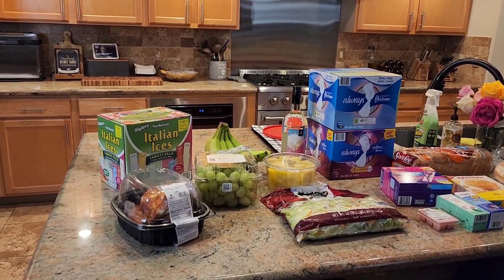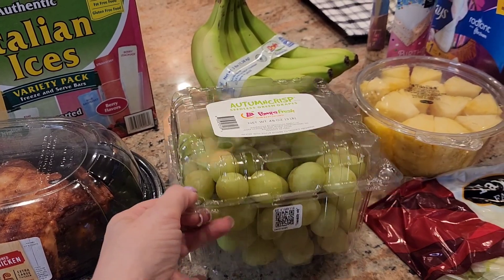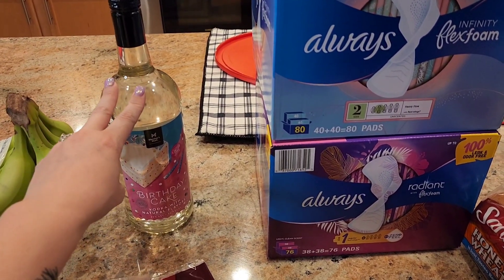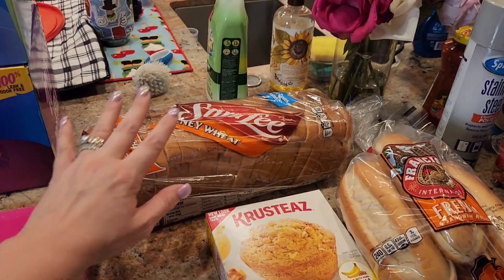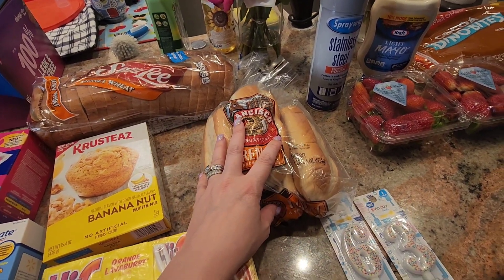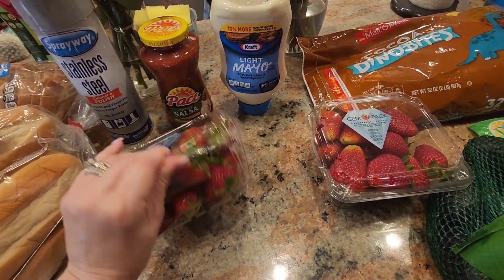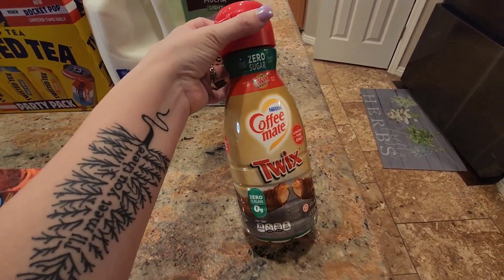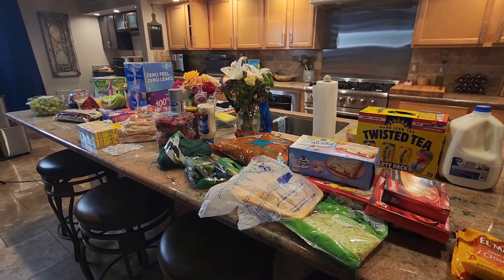*NEW* GROCERY HAUL | SAM'S CLUB HAUL | WALMART HAUL | FAMILY OF 6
Hey Friends!!

Today I am sharing 2 grocery hauls! Enjoy 🤍

📬 My Mailbox// Friend Mail 📬
The UPS Store
20403 N Lake Pleasant Rd ste 117-121

☆☆☆PREVIOUS VIDEOS ☆☆☆